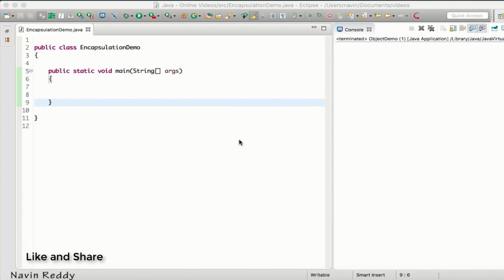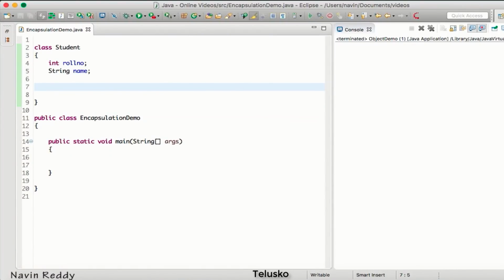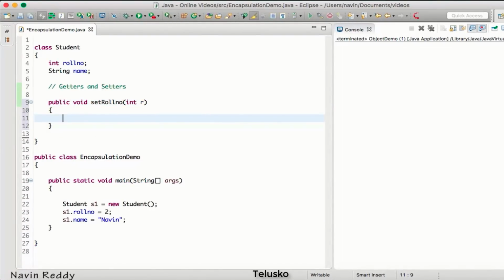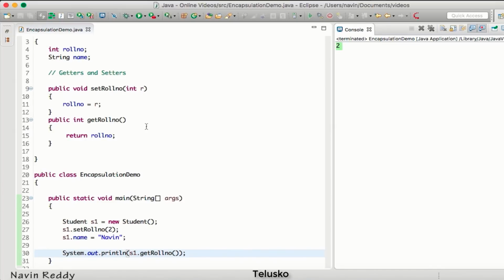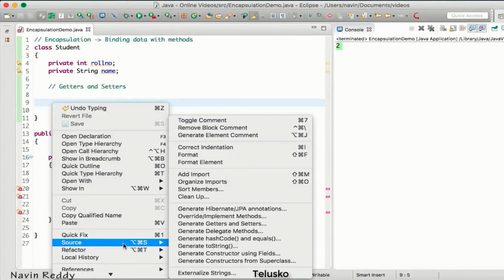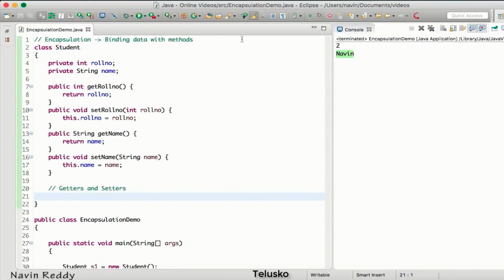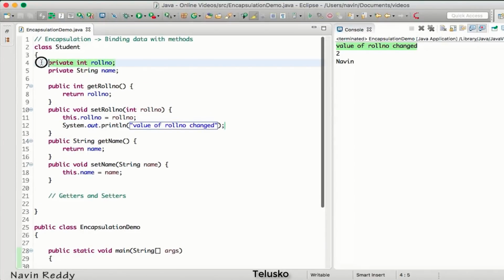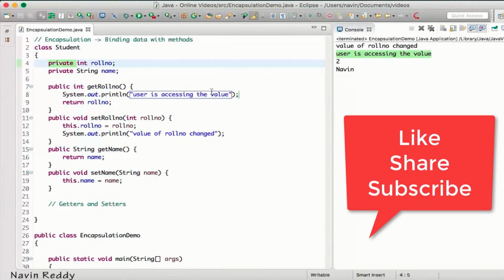#6.6 Java Tutorial | Encapsulation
In this lecture we are discussing:
1)What is encapsulation?
2)how to achieve encapsulation
3)Benefits of encapsulation

:- binding data with method to make your program secure is known as encapsulation.
Consider encapsulation as we have capsule and inside capsule everything inside a class is wrapped or encapsulated.
e.g
class A{ private int a;
public void setA(int num){a=num;}
public int getA(){return a;}
//here you can see that we can bind data with method inside a curly braces, it seems look like a capsule inside everything is present.

how to achieve encapsulation?
:- through access specifiers private,protected,public,default . We can achieve
encapsulation.

Benefit of encapsulation
 i)Helpful in to achieve abstraction
 ii)for security point of view it is most beneficial.
 iii)you can maintain log file through method when you bind your data with method.

 Note:
 Always make variable as private and method as public to achieve  security in program.

Practical implementation of Encapsulation in Java
In this video we will see
- Example of Encapsulation
- What is Encapsulation
- Why we need Encapsulation
- Object characteristics
- Object knows something with variable
- Object does something with method
- Getters and Setters
- Setting value and fetching value
- Running the code
- Private variables
- Public method
- Accessing variable through methods